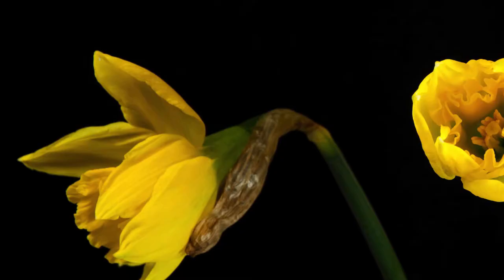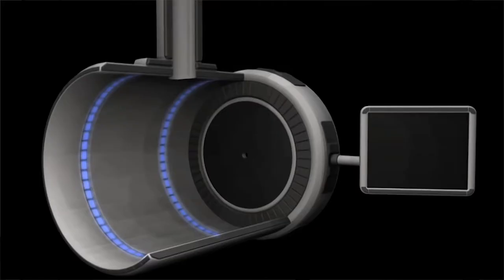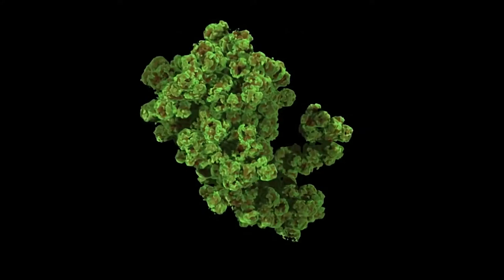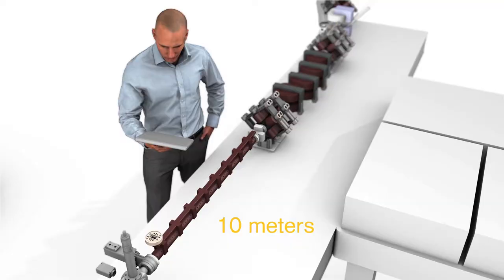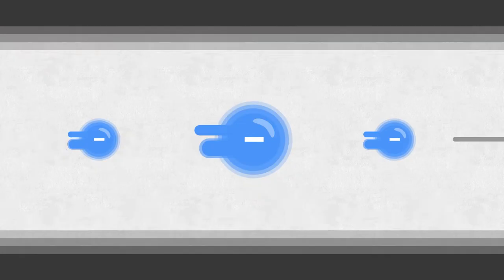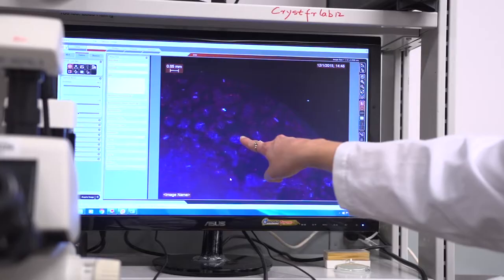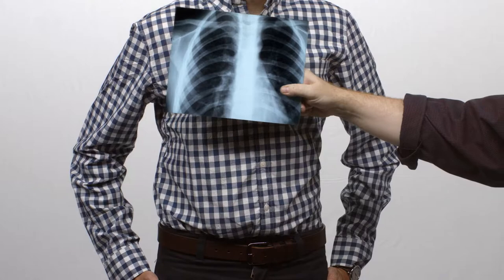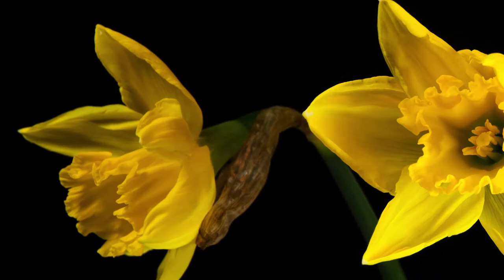Laser focus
Arizona State University’s new compact X-ray free electron laser will create movies of proteins at work. It will help scientists create drugs without side effects, understand how nature makes fuel from sunlight, and more — at a fraction of the size of existing particle accelerators.